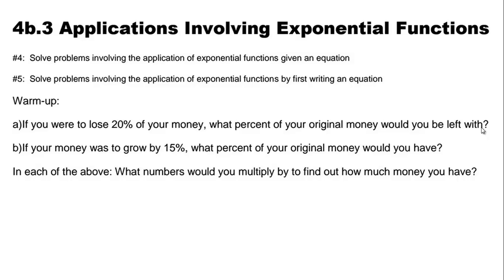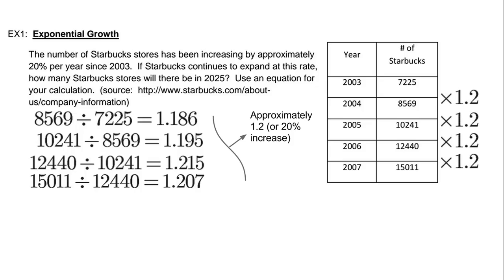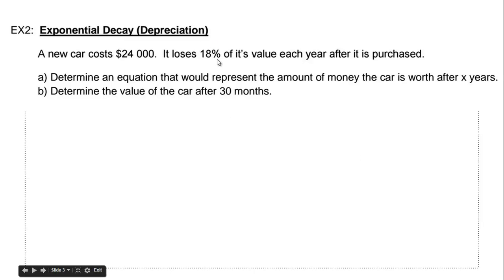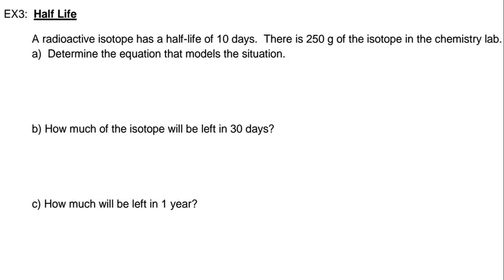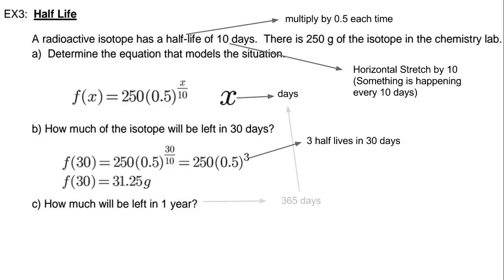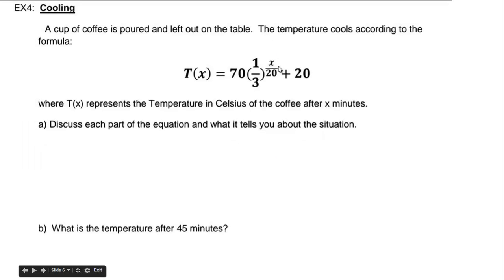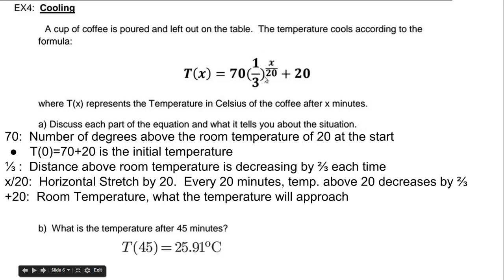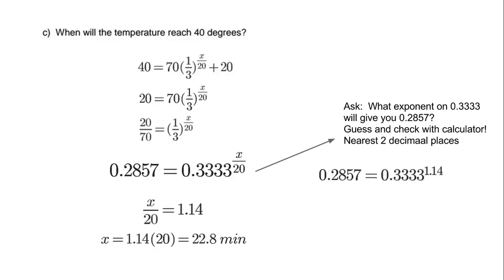4b.3 Applications Involving Exponentials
4b.3 Applications Involving Exponentials